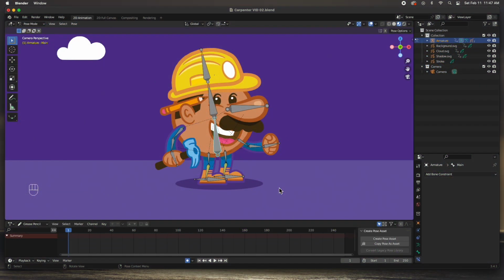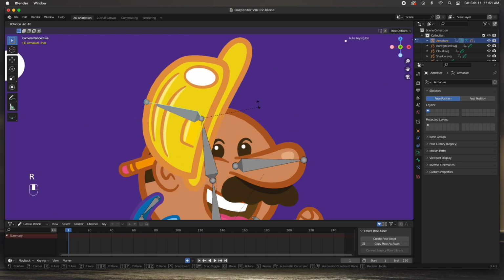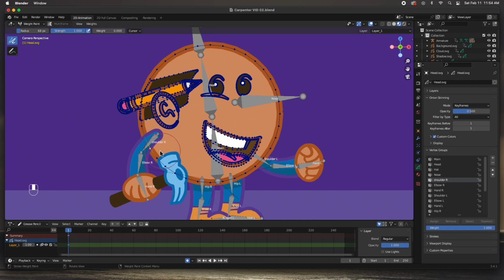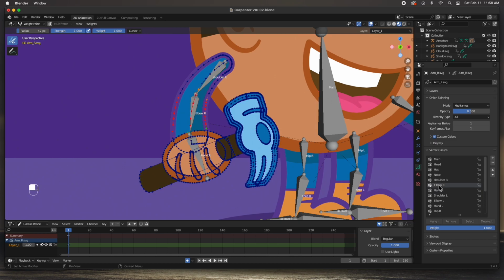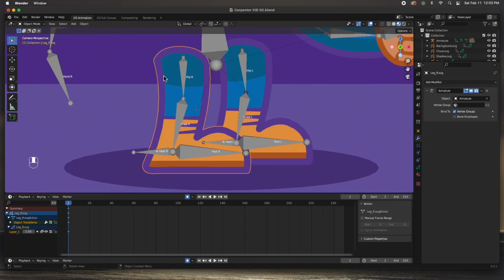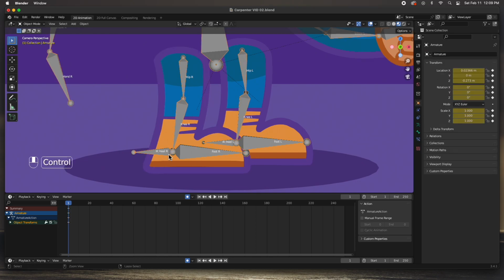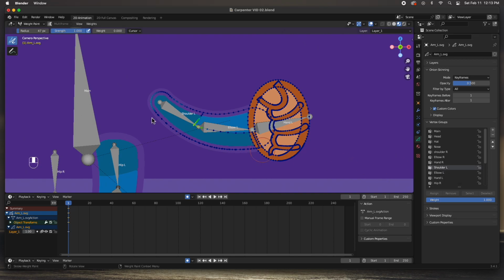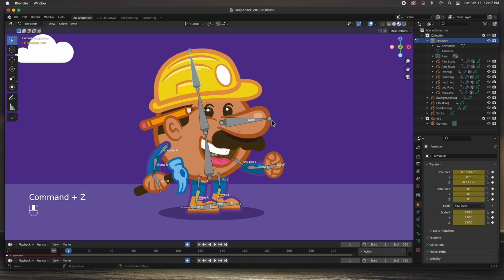Animate a 2d Illustration Part 03 Rigging in Grease Pencil in Blender 3.4 Beginner Course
In this series, we will be converting a 2D vector illustration into a 2D animation. Importing all of the SVG parts, Rigging the Character,  animate the character, add squash and stretch and secondary action & finally render the animation.